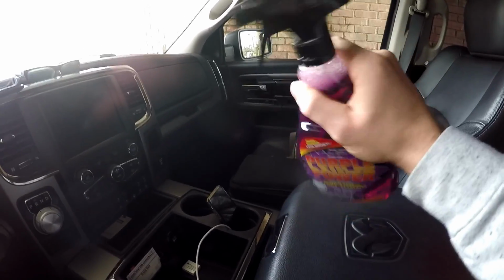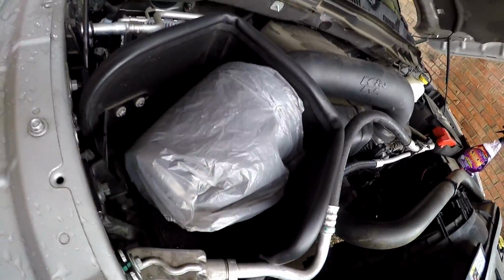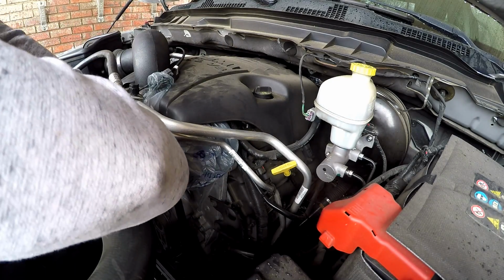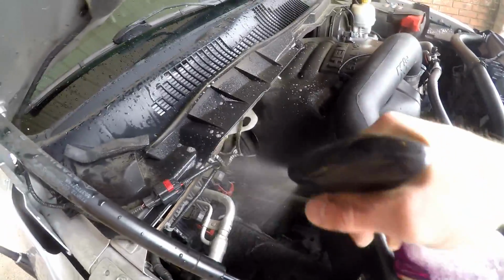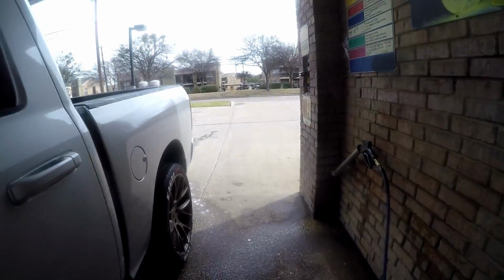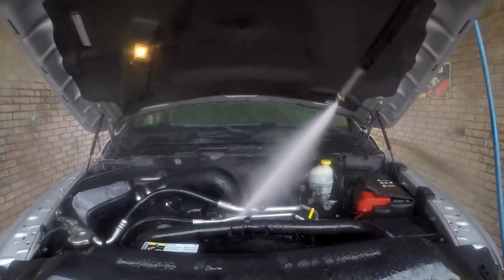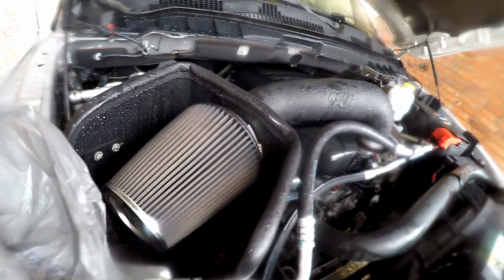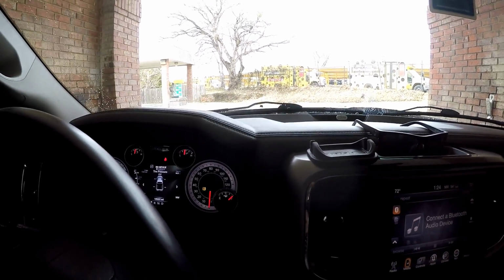How to CLEAN your Engine Bay for a FEW BUCKS!!! - DIY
CLICK HERE FOR CASTROL SUPERCLEAN THE BEST DEGREASER!

In this video we show how to clean your engine bay of your vehicle. It can be a car or a truck, really the procedure is the same.  The two main components you want to cover are your air filter and your alternator. Also if your vehicle is older try to cover the distributor and avoid spraying directly at the wires where they meet the spark plugs.

You will need a few plastic bags and some degreaser as well as a brush if your engine bay is heavily soiled with oil grease and grime.   Please make sure you wash your engine in a place that you are permitted to do so.  Many car washes do not allow engine washing so you may have to do this at home or find a place that you are allowed to do so.

I would recommend using diluted Castrol SuperClean or Simple Green instead of Purple Power.

Try to do this on a cold engine and also remember to remove the bags before starting the engine.  There may be some squealing of the belt when you first start the engine but will stop once the belt dries after a minute or so.